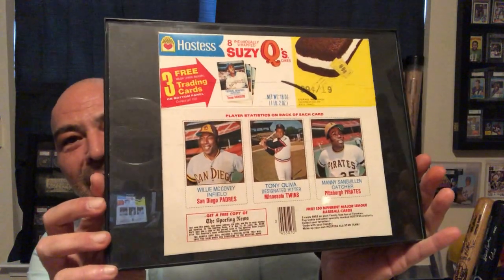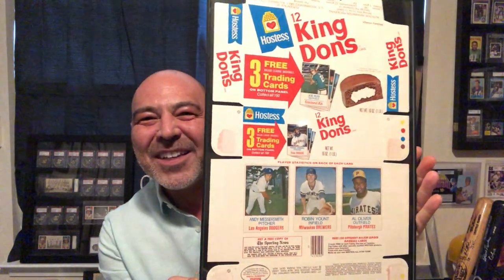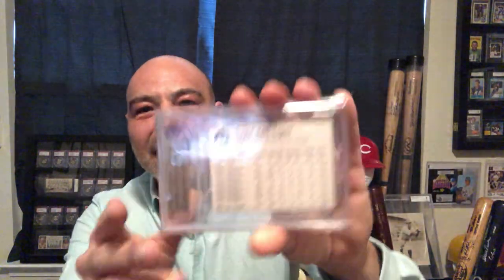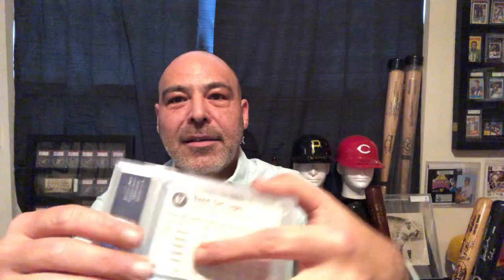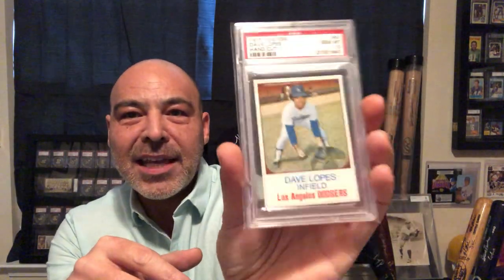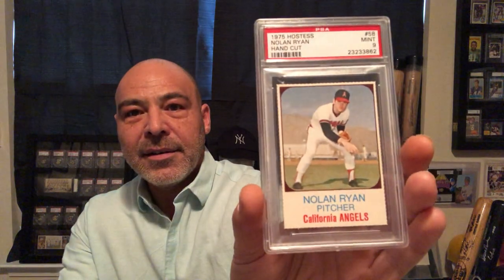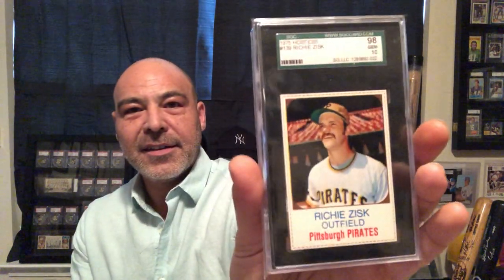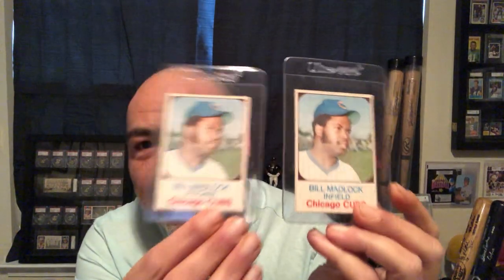1975 Hostess Cards